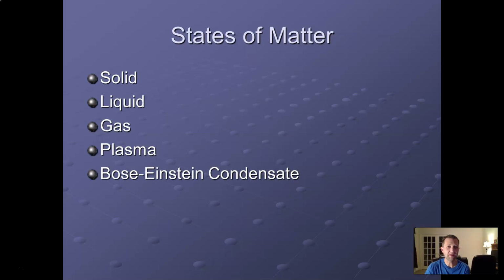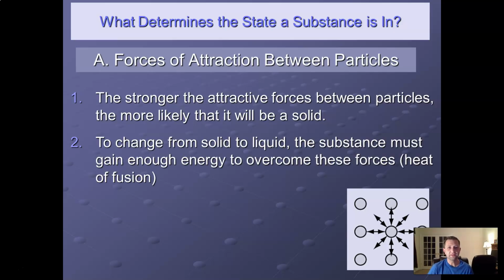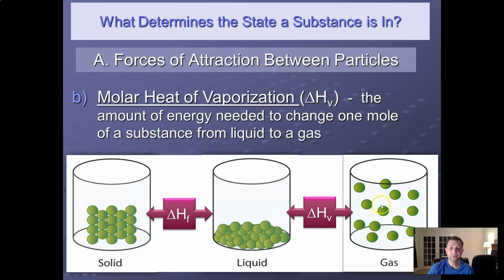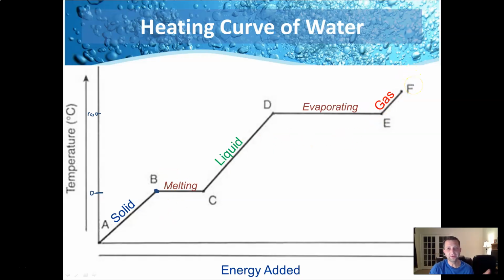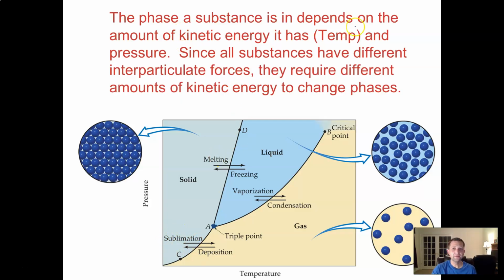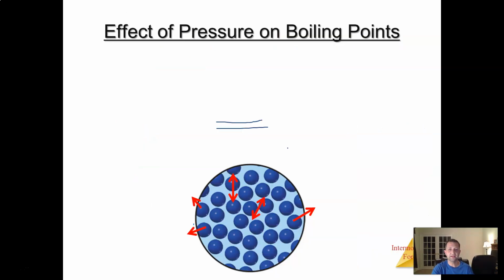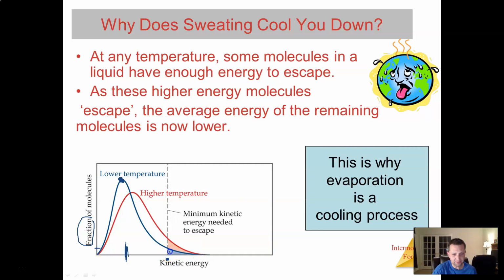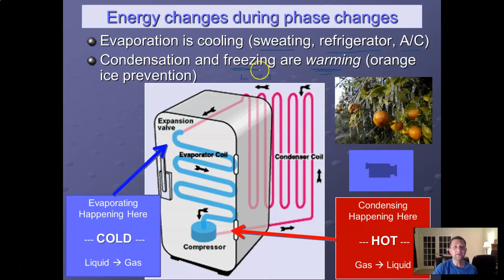Energy and Phase Change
Lesson on energy and phase change with a focus on the heating curve of water.